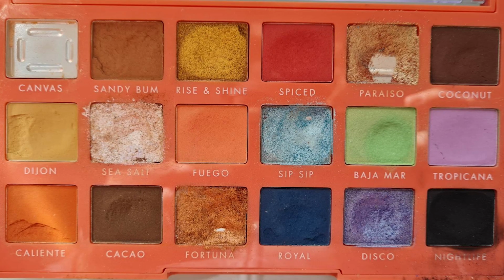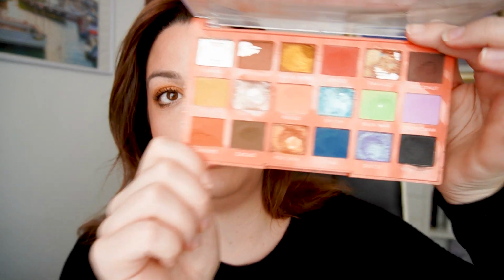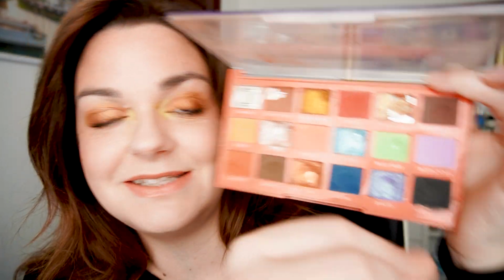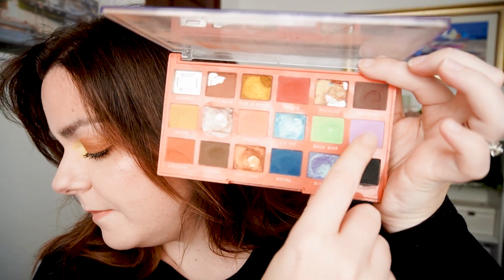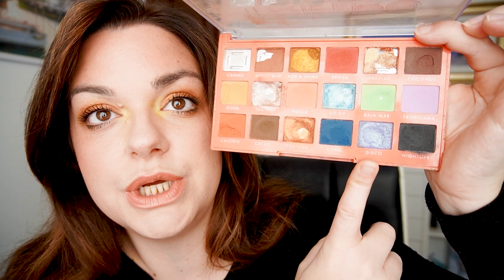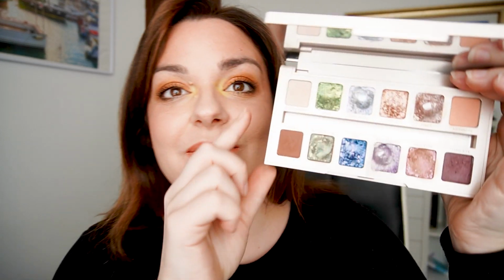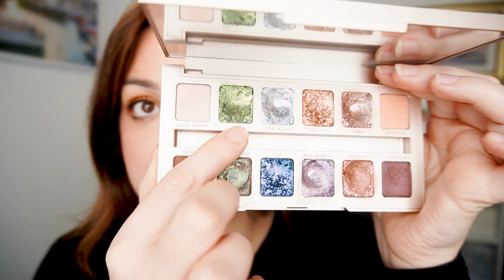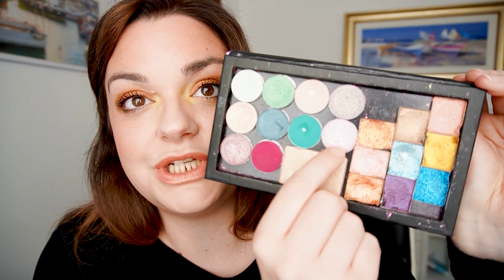PAN THAT PALETTE UPDATE | KICKIN IT OLD SCHOOL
Hi everyone, here is my pan that palette update!

This is a collab with the Pantastic Ladies Facebook group!